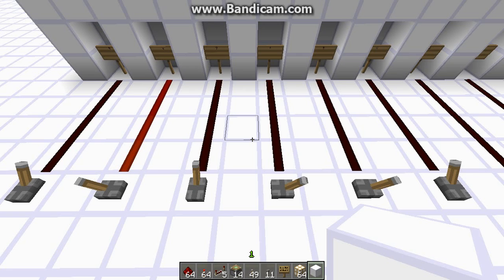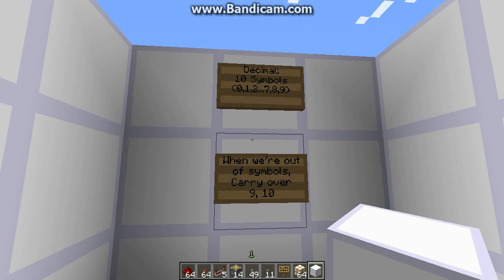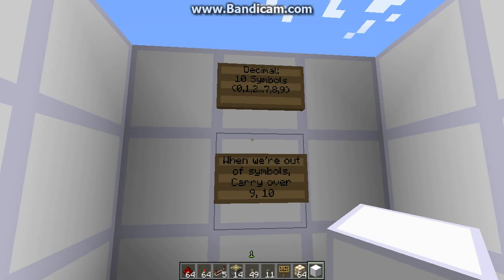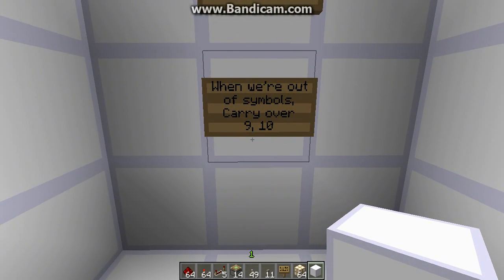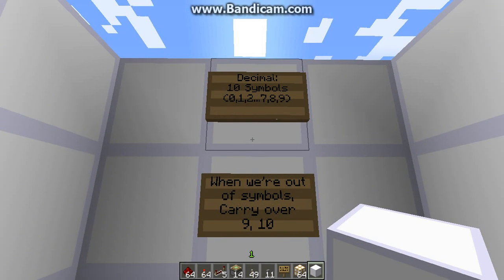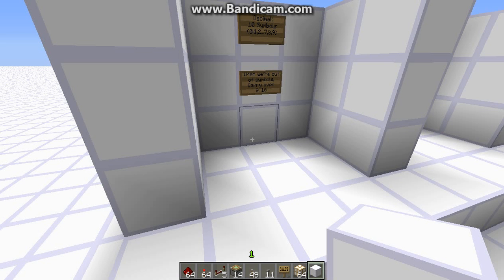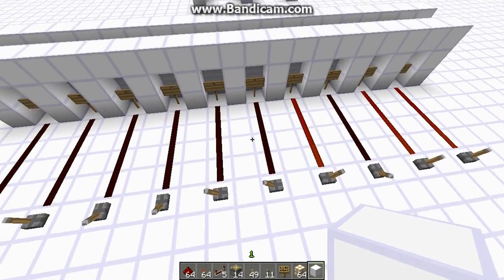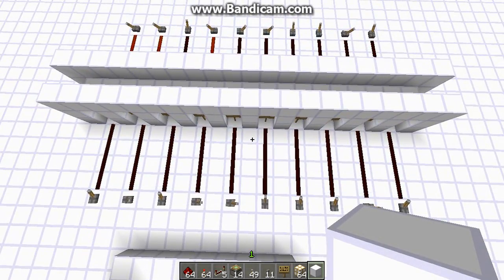Mathematical Redstone Circuits 1: Numbers and Binary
This video talks about 2 ways that numbers can be represented in redstone, and their pros and cons